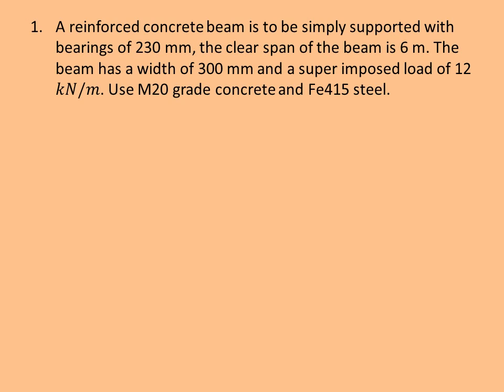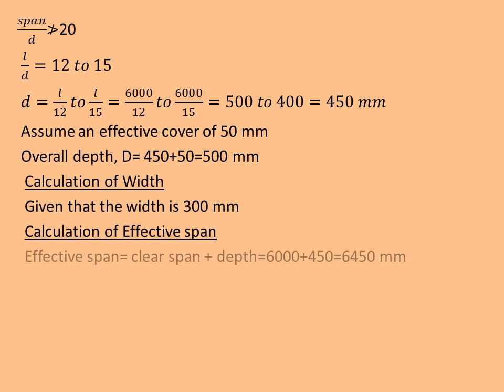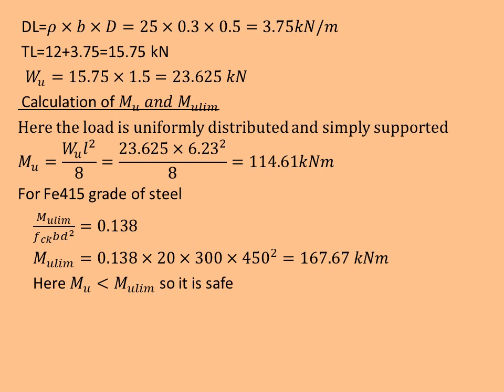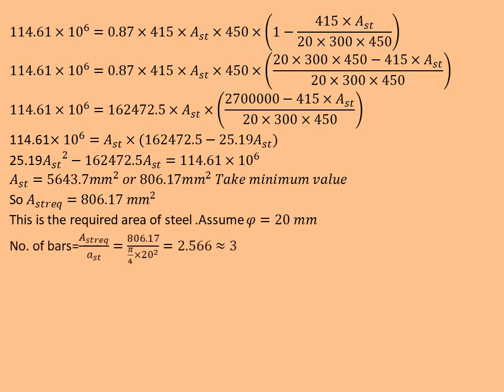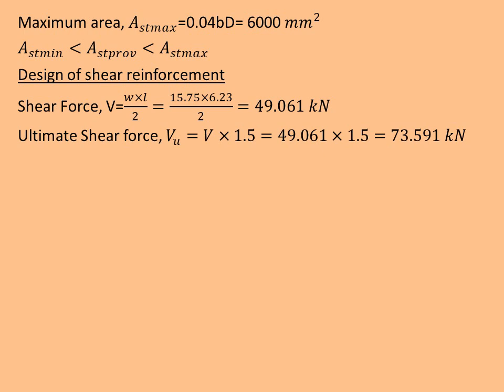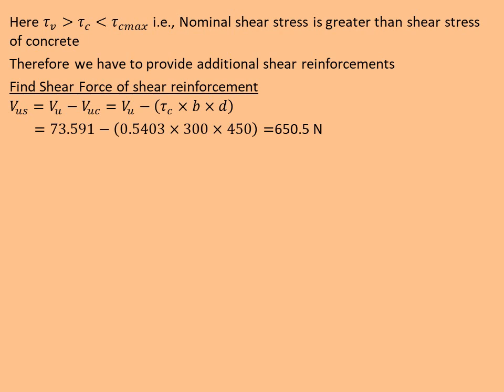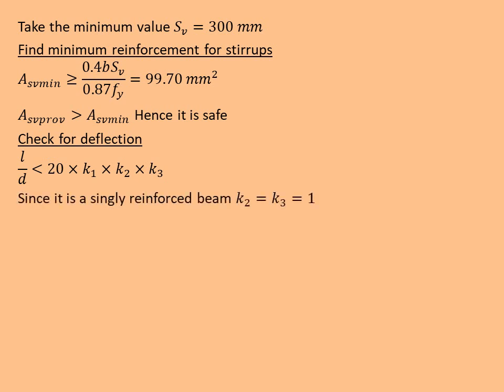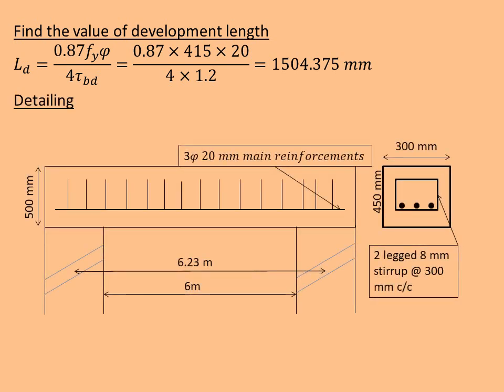KTU DCS CE301 MODULE III PROBLEM OF SINGLY REINFORCED BEAM AND SIMPLY SUPPORTED BEAM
This video is about how to design an RCC beam using certain steps